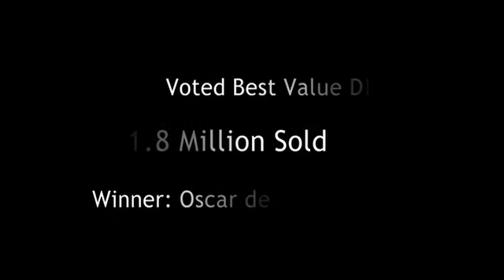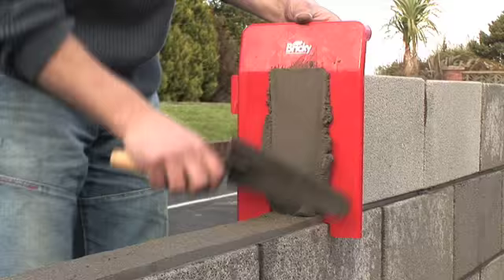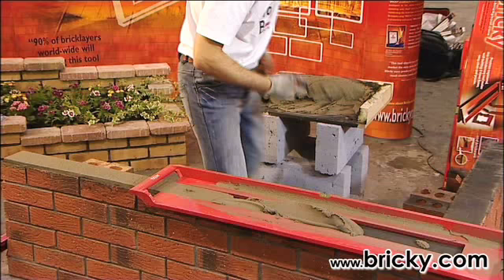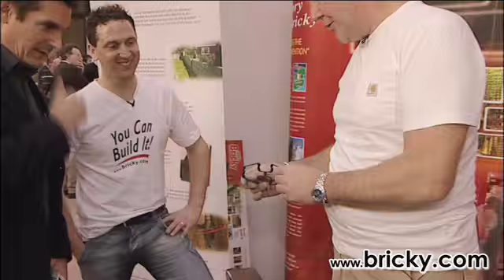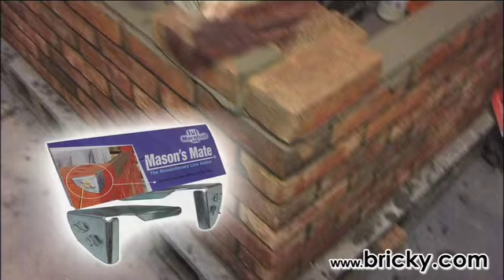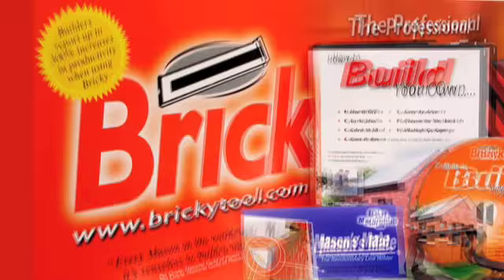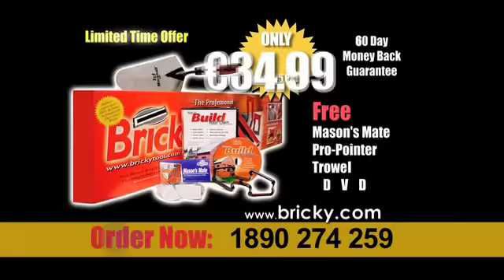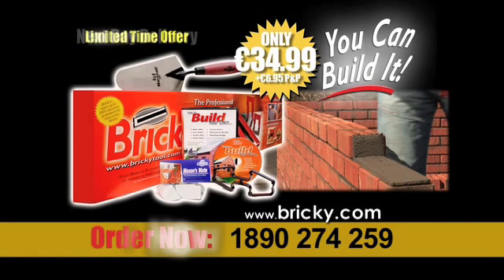Bricky Euro Ad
for more information.

Independent Tool Review by Leon A. Frechette - The Tool Guy, C.R.S., Inc. Spokane, Washington, USA

If you want to construct a raised flower bed or vegetable garden, BBQ, firewood/ coal storage unit, brick or block boundary or entrance wall, garage, workshop, home extension, porch, or any other brick/ block wall project i'd recommend the Bricky as it's a tool that really helped me achieve a high-quality professional finish.

The Bricky tool, as seen on TV infomercial, includes the horizontal and vertical guides so you lay a precise mortar bed for both the horizontal and vertical joints during brick and block wall construction. As part of a current promotion you also receive a Marshall round-nose trowel, Mason's Mate (Pair of small metal brackets that anchor the string line to the top corner of the end brick/ block - much more efficient that the old line blocks or pins), Pro-Pointer (4 sized pointing tool for striking the mortar joints- gives a beautiful flat pointed finish), and the kit also includes a very clear valuable instruction DVD presented by the tools inventor Noel Marshall, Noel shows every detail of how to build an independent outbuilding (workshop or home office) build to current homebuilding regulation standards. He also shows how to build a BBQ and nice raised flower bed.

The Bricky wall-building tool is easy and fast to use, clean as it delivers precise mortar joints with almost no waste. It allows the DIY person build walls to professional standards and move their project along with speed and ease. Bricky is a simple but very effective tool, it acts as a template to ensure a perfect uniform bed of mortar is laid between courses of bricks and blocks. Wall construction requires both horizontal and vertical joints between every brick and block. The Bricky tool addresses both types of joints with its horizontal and two vertical mortar guides. Its suitable for standard brick and block on-edge construction in both US and UK Metric (W x D x H) dimensions:
US Bricks: 7 5/8" x 3 5/8" x 2 1/4"
US Blocks: 15 1/2" x 7 1/2" x 3 5/8" UK Metric Bricks: 215mm x 102.5mm x 65mm
UK Metric Blocks: 440mm x 215mm 100mm

 Made from hardened ABS injection molded plastic, Bricky is extremely durable, rigid, and resistant to the elements.

The Horizontal Guide features;

Level vials on both horizontal plane.
40" (900mm) long template to receive a 5/8" (15mm) thick bed of mortar. This thickness is specifically calculated to allow for 1/4" (5mm) compaction and ensure that a standard 3/8" (10mm) joint is achieved and securely bonded.
Back end is open (bridged) to allow you slide the tool along the wall as you progress.
Four stainless spring guides ensure the tool remains centered on the wall. The springs rounded edges allow the user to move the tool along the wall with ease. Protective cases are specifically located so the mortar bed will meet precisely at the corners.
The Vertical Guides features:

Two vertical guides for vertical joints in brick and standard blocks, designed with rounded positioning guides to ensure the user can quickly plaster in this joint.
Templates receive a 5/8" (15mm) vertical bed of mortar. This thickness is specifically calculated to allow for 1/4" (5mm) compression and ensure that the standard 3/8" (10mm) finished joint is achieved and securely bonded.
An ergonomically designed handle for user comfort
Masons Mate features:

Metal brackets with exact positioning top lip.
The line doesnt slip from the top corner point of the brick/block.
locking lugs for the string line
The Pro-Pointer features:
Four different sized pointing surfaces to handle the slight variation of mortar joint sizes.
Beautiful flat pointed finish.

Benefits Of Using The Bricky, Mason Mate & Pro- Pointer

Increases productivity—up to 300%
Eliminates mortar waste/ mess— no mortar falls into cavities, traditionally 40% was wasted
Ensures precise joint spacing—standard 3/8" (10mm)
Assures joints are completely filled with mortar—no gap.
Requires no follow-up raking out, acid cleaning, etc.
A very high quality finish is attained